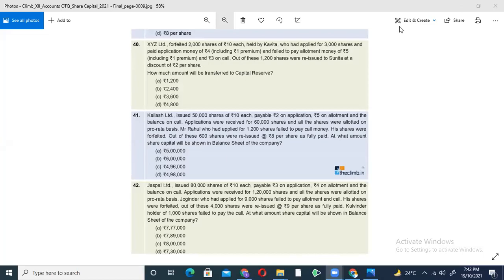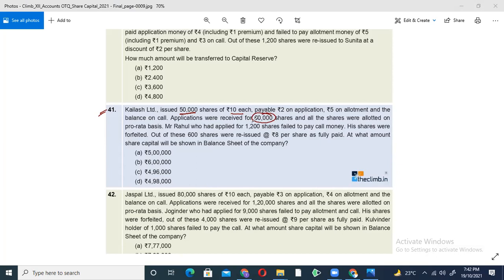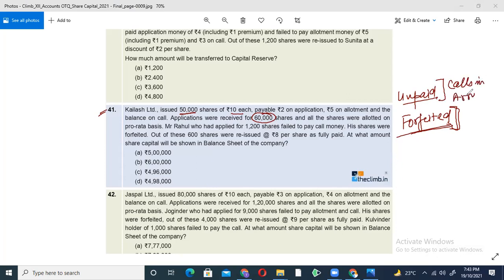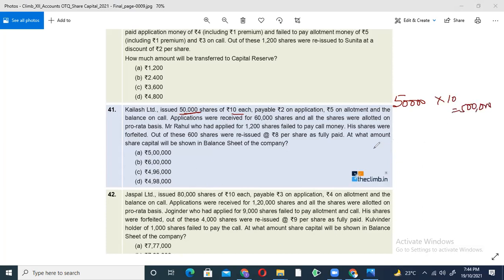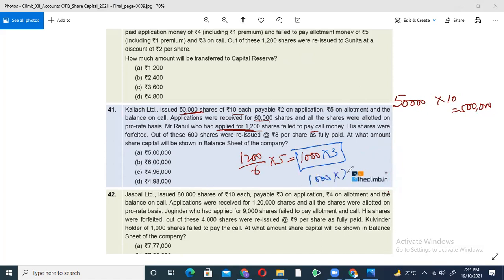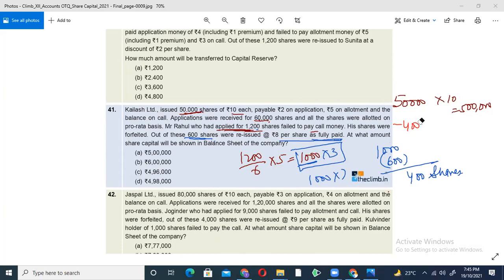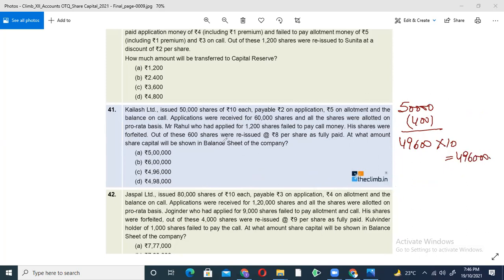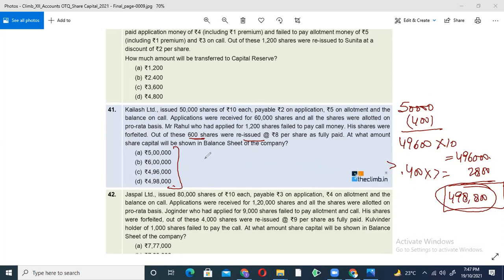Climb Company Accounts MCQs Class XII Explanation to Question No. 41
Detailed explanation to Question No. 41 of Climb Company Accounts MCQs Practice Questions Sheet